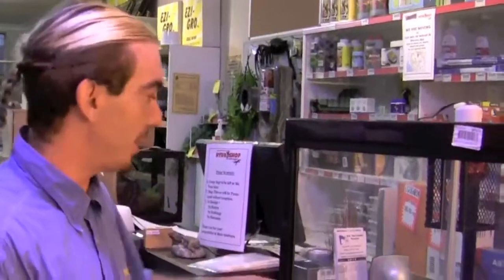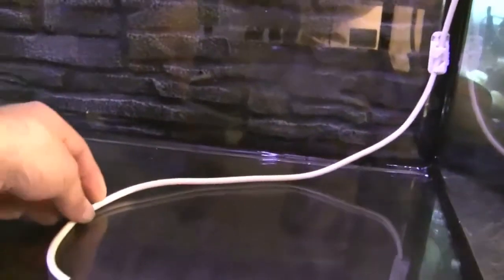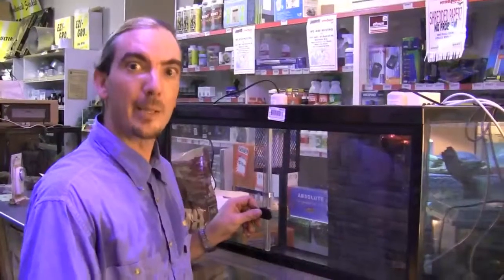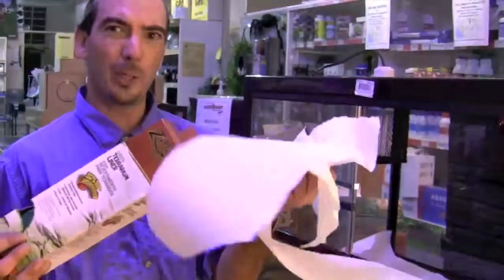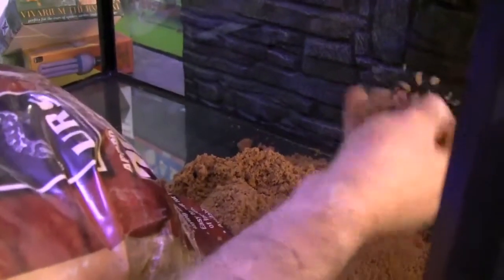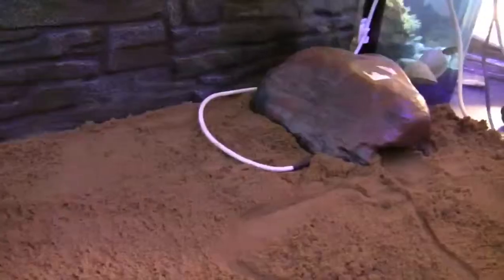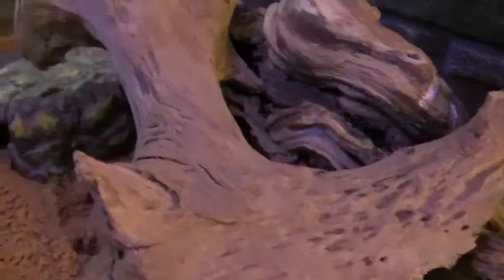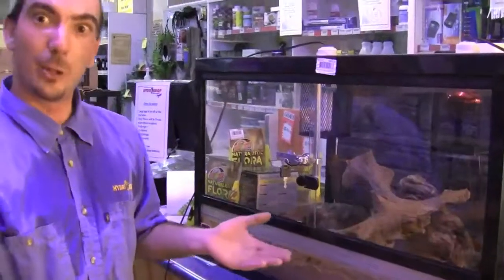How to setup a Reptile Enclosure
Learn from Brock Palmer the Reptile Specialist from the Petshopboyz how to setup your very own Reptile Enclosure.